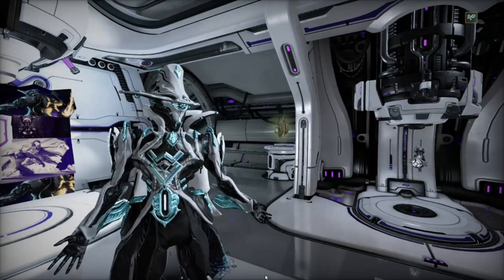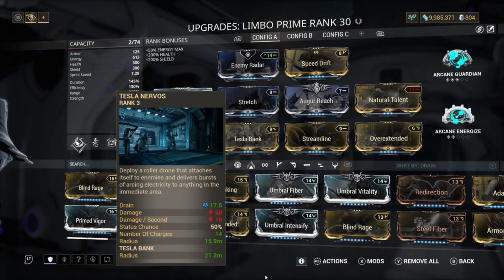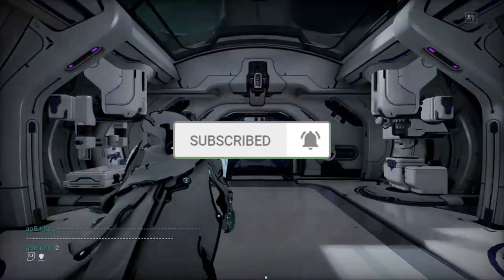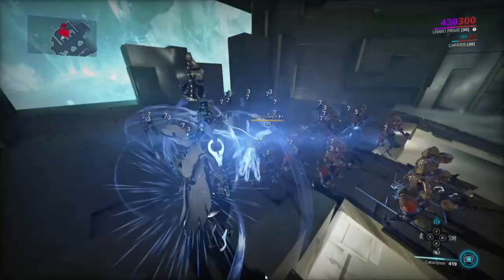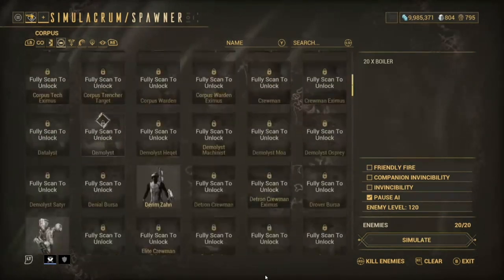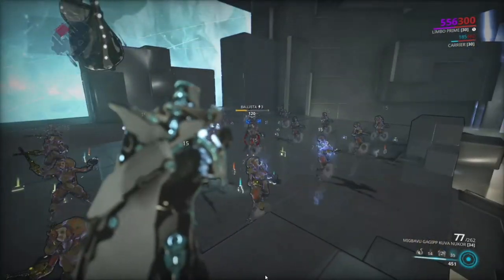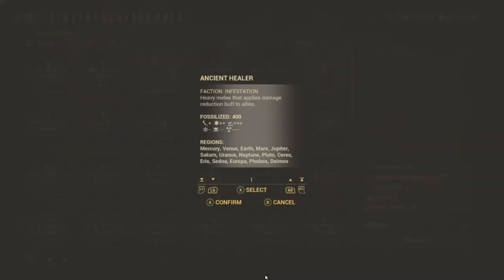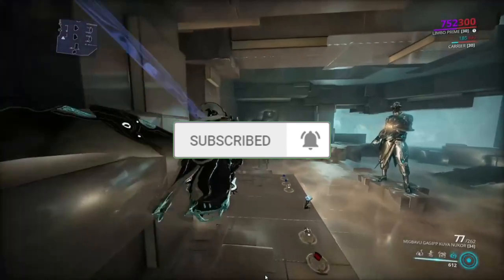warframe limbo helminth build